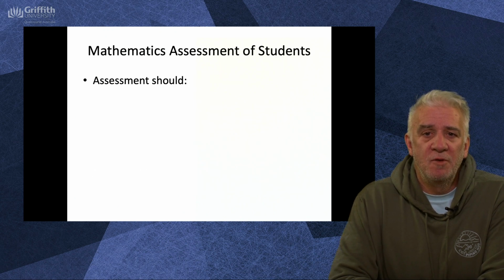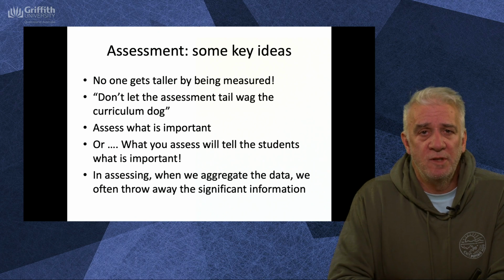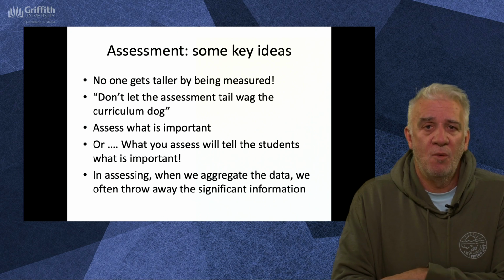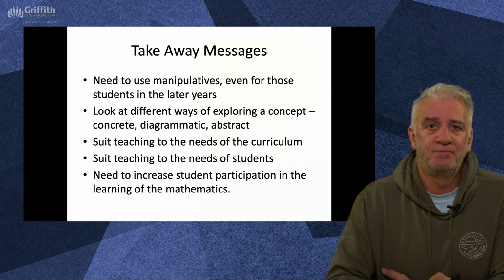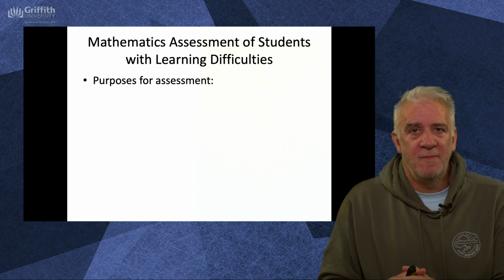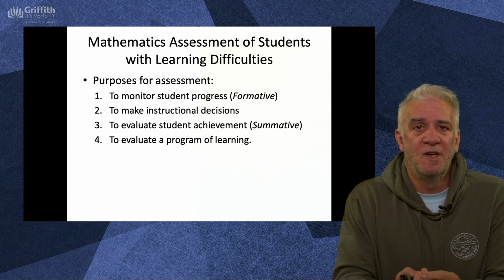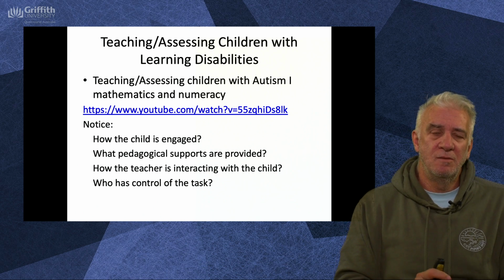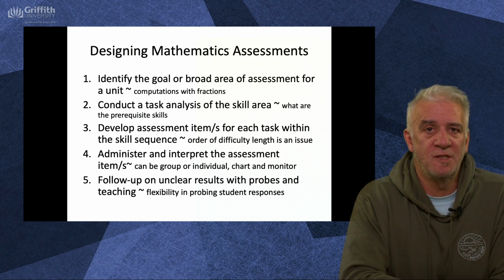4091EDN Lecture 4 1